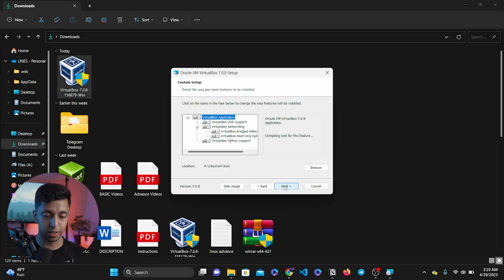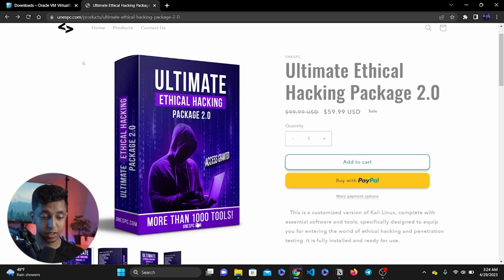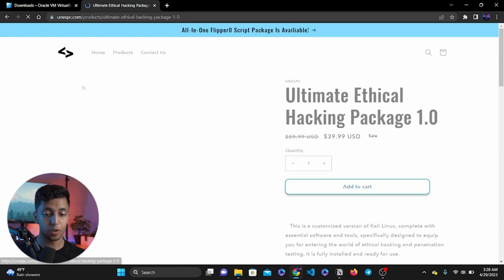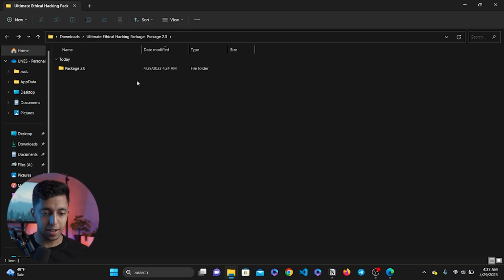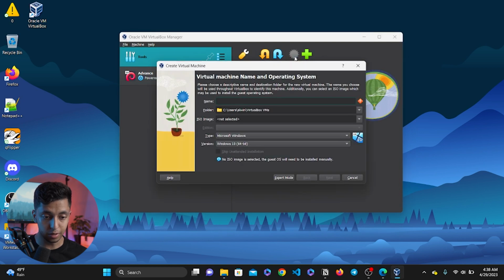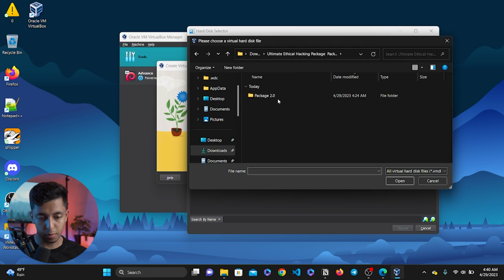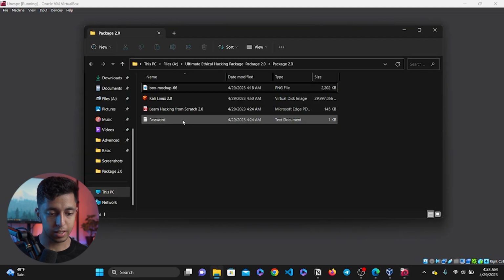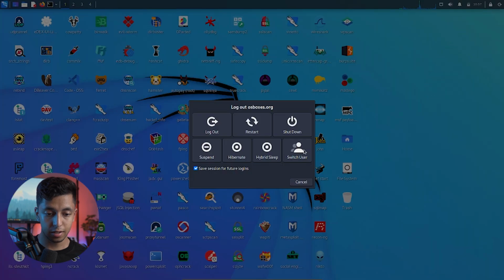How To Install Kali Linux On A Virtual Machine? (Step-By-Step Guide)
Step by step guide on How To Install Kali Linux on a Virtual Machine.